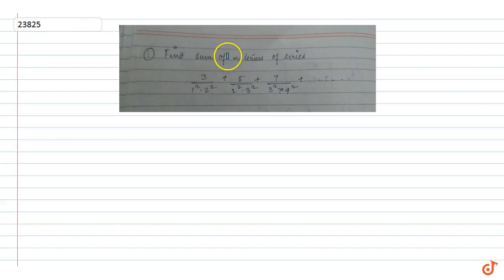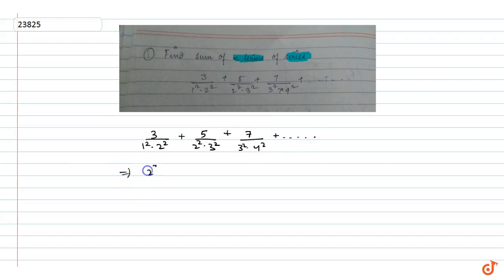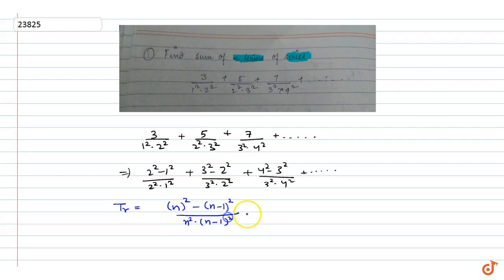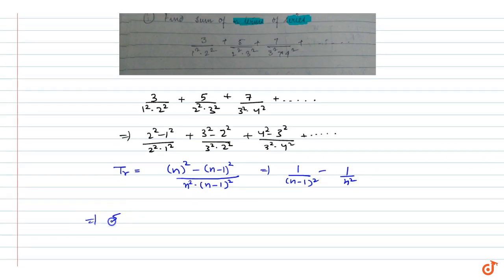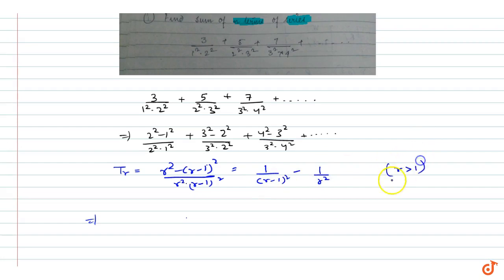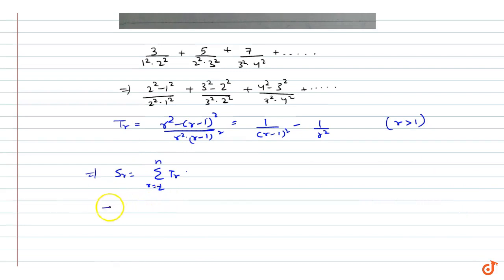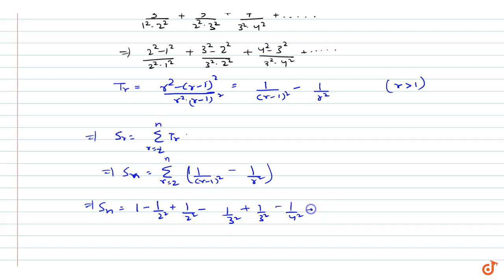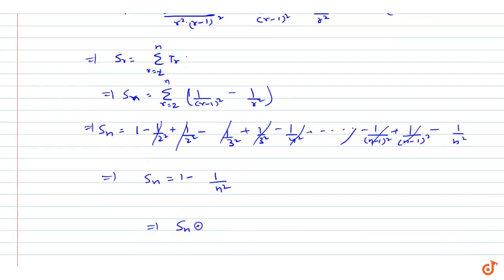Find sum of n terms of series `3/((1^2).(2^2))+5/((2^2).(3^2))+7/((3^2).(4^2))+....`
To ask Unlimited Maths doubts download Doubtnut Find sum of n terms of series
`3/((1^2).(2^2))+5/((2^2).(3^2))+7/((3^2).(4^2))+. `